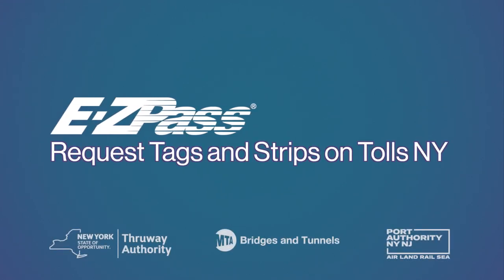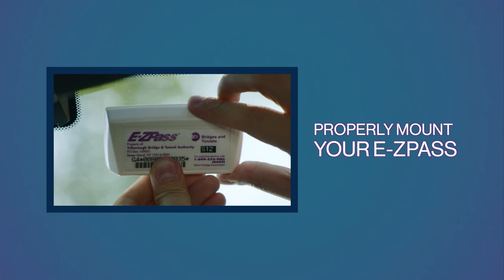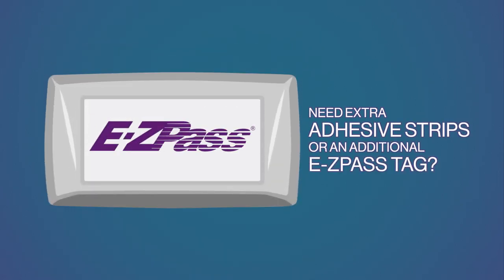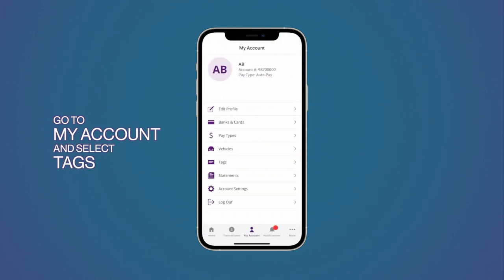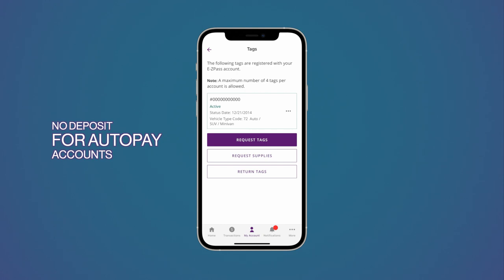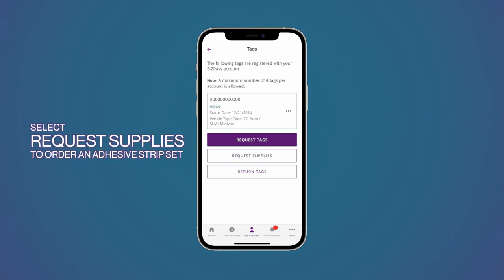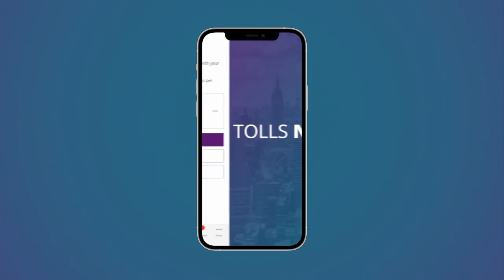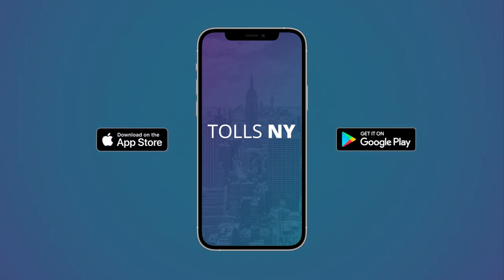Tolls NY Request Tags and Strips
E-ZPass customers who do not properly mount their E-ZPass tag (tag), which results in their tag not reading properly while traveling on the Thruway, will be charged the Tolls by Mail toll rate.  The Tolls by Mail rate is 30% higher than the E-ZPass NY toll rate. This is due to the time and cost associated with the process to identify vehicles that do not have the tag properly mounted or not detected in the vehicle.  All E-ZPass NY customers with special discount plans will also be charged the Tolls by Mail rate when their tag is not read. To ensure you receive the E-ZPass NY discounted toll rate, mount your tag properly.